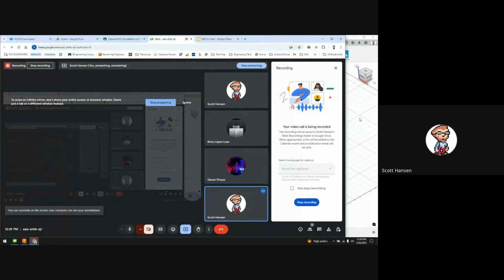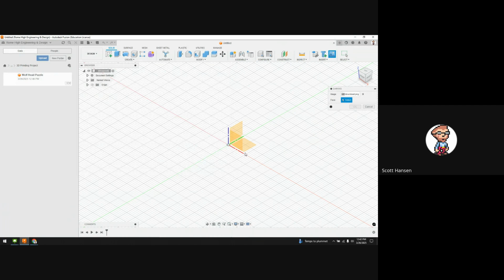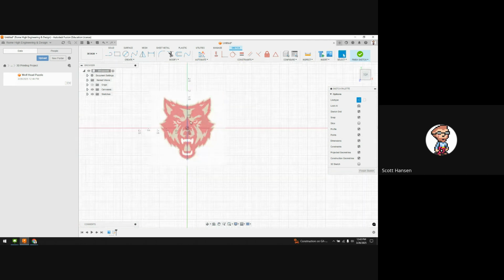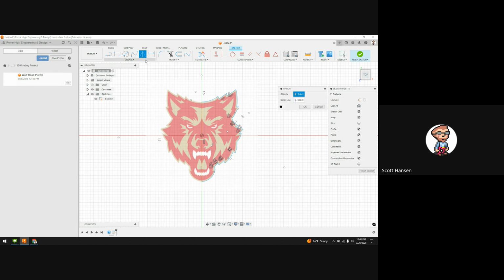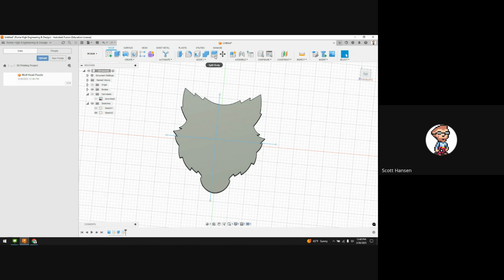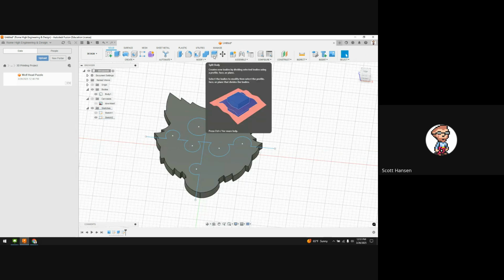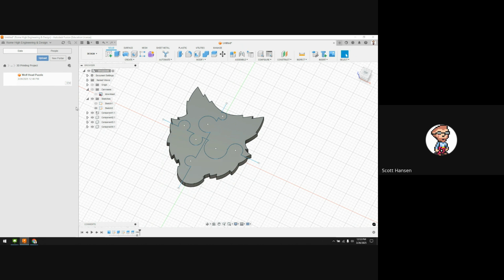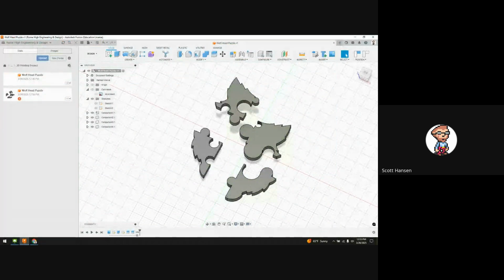Autodesk Fusion Tutorial: Designing a Simple Puzzle